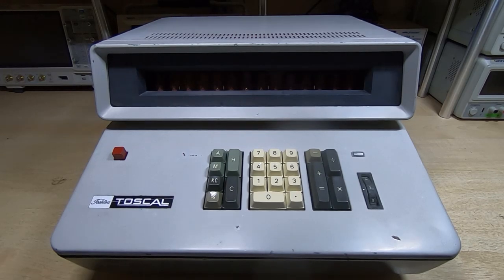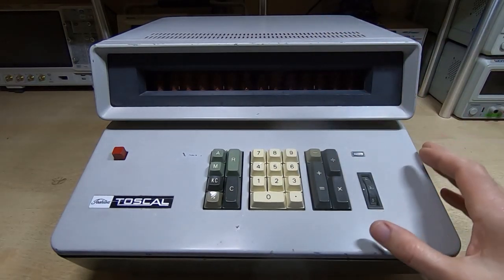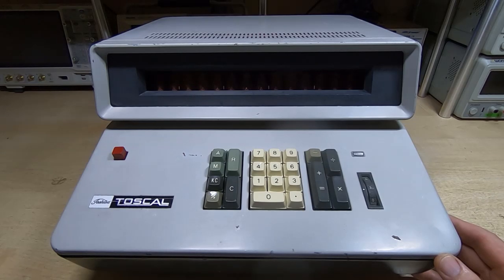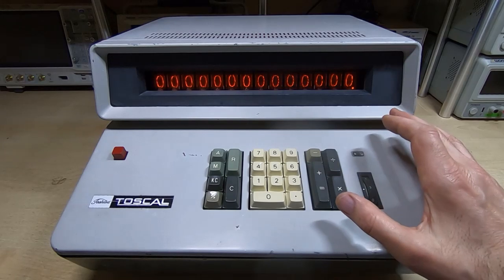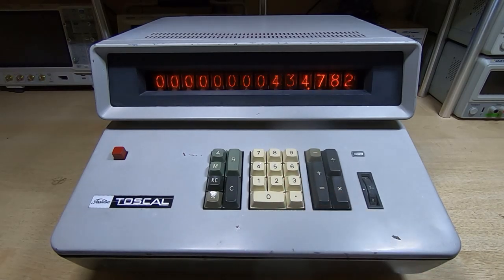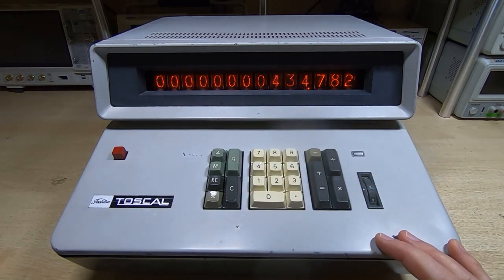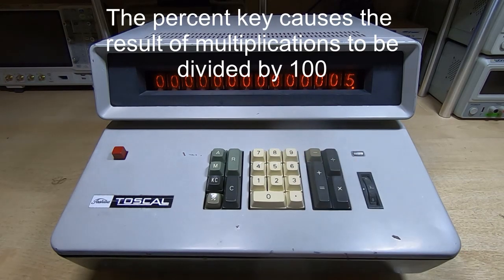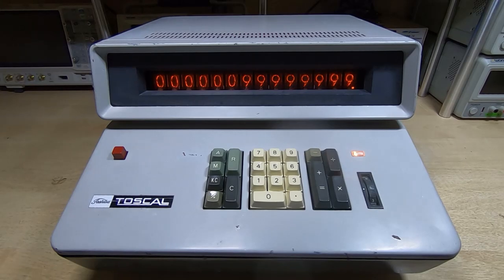TOSCAL BC1411 Repair Part6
This is the final video in a series in which I have been repairing a Toshiba TOSCAL BC1411 nixie tube calculator. Have you ever wondered what happens if you try dividing by zero on a machine of this era?